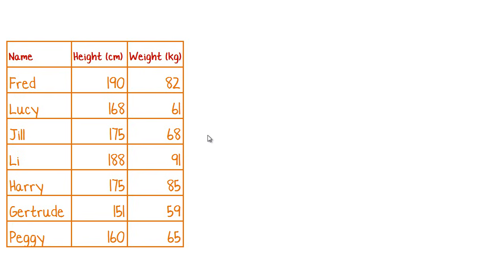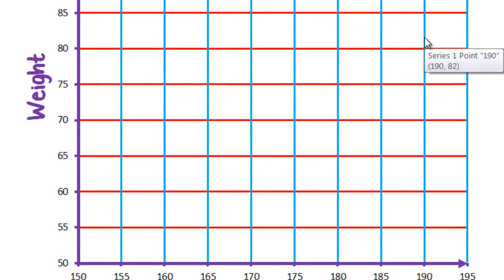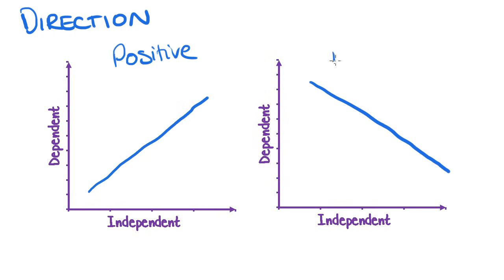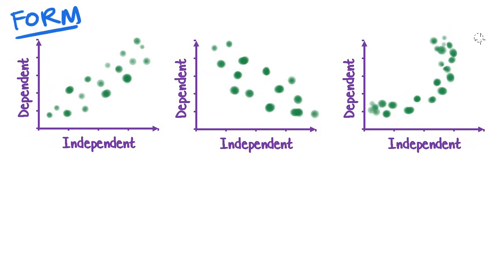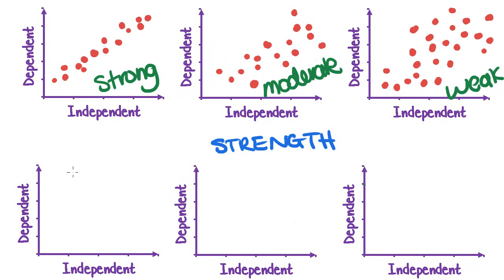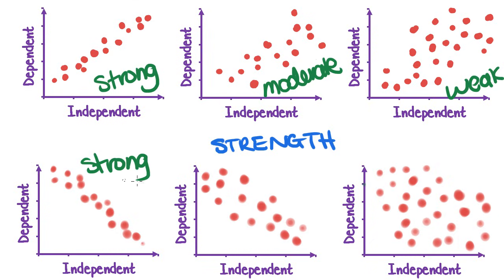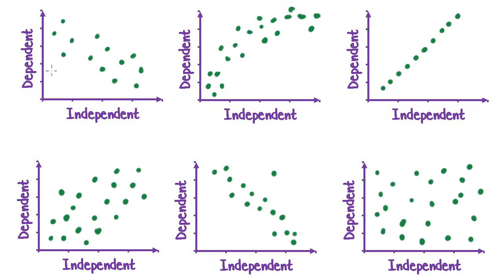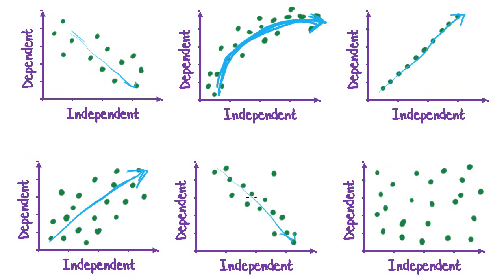Maths Tutorial: Interpreting Scatterplots (statistics)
VCE Further Maths Tutorials. Core (Data Analysis) Tutorial 17: Interpreting Scatterplots. Starts with a description of how to plot a scatterplot from a table. At the 2:24 mark it talks about how to interpret scatterplots in terms of direction, form, strength and outliers.